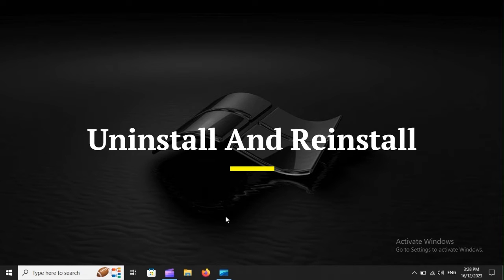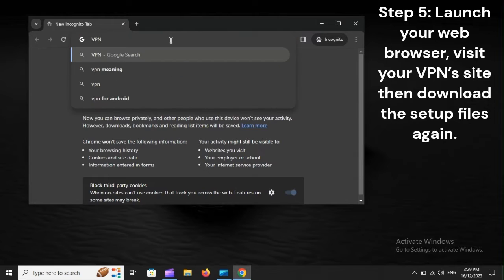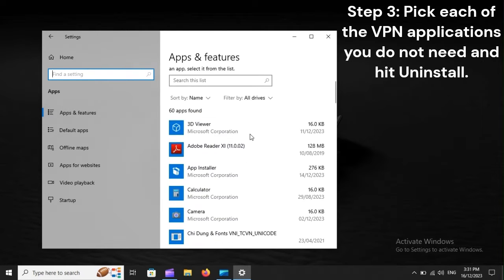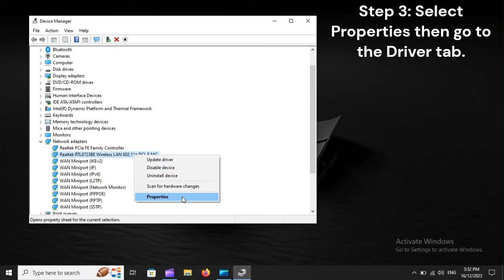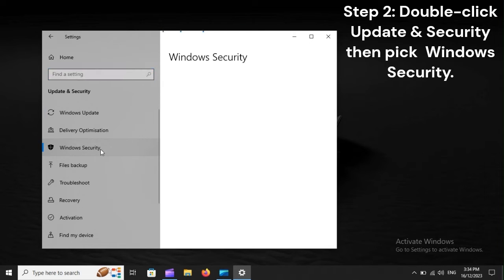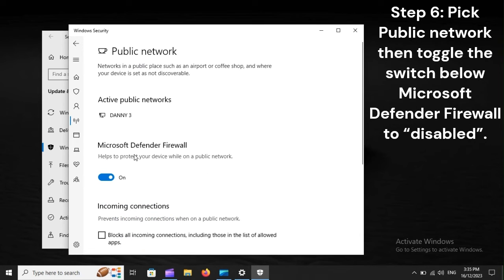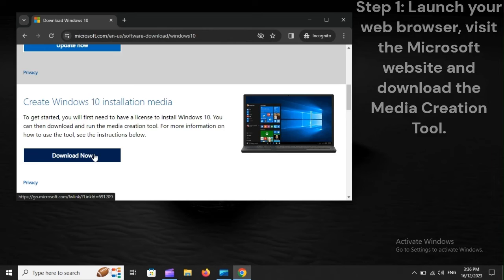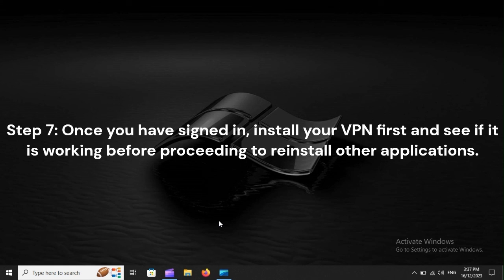SOLVED! How To Fix Failed To Install Tap Adapter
On Windows, running VPN without administrative privileges might result in the failure to install the TAP adapter. The best fix for such a failure is to run VPN as an administrator. Depending on the situation, you should also try uninstalling and reinstalling the VPN, removing other VPNs, disabling and re-enabling the network adapter driver, turning off the firewall and reinstalling Windows.

Feel free to take a look at our video tutorial if you desire in-depth information.